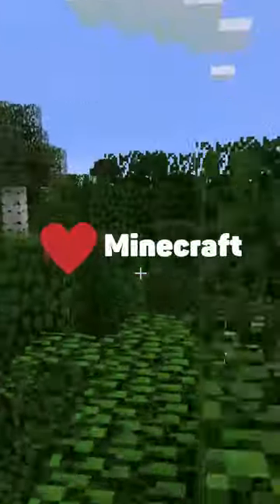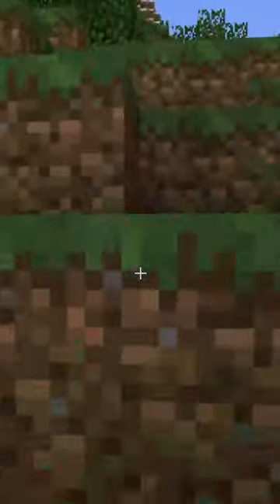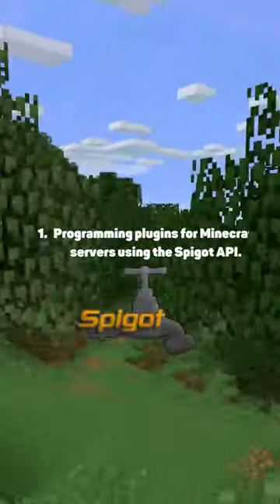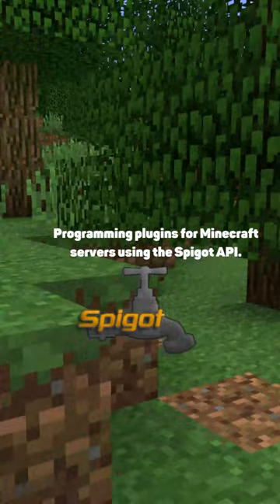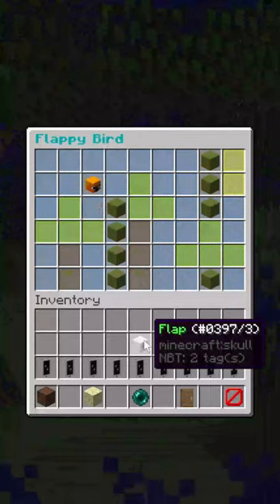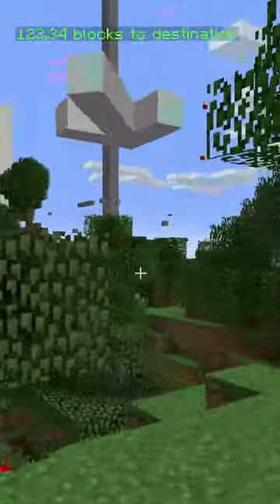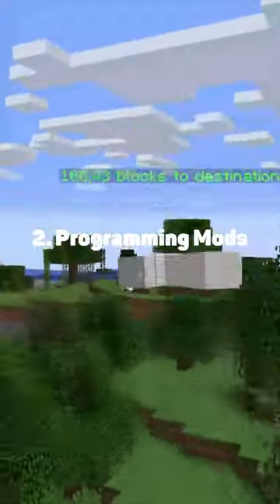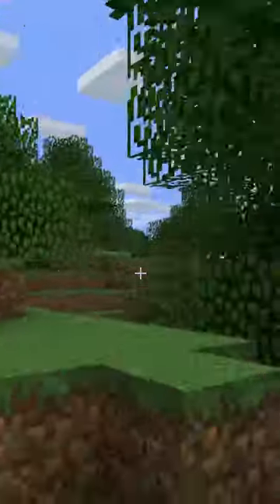Become a Developer Playing Minecraft!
This video is about using Minecraft to learn development in three ways: programming plugins for servers, programming mods, and mod scripting. You can start with simple chat plugins and advance to more complex ones; you can even make money by selling them. The video emphasizes that learning by doing something you love, like Minecraft, can help keep you motivated.